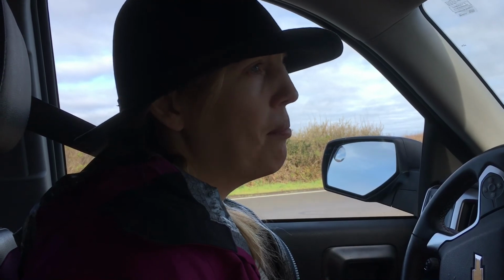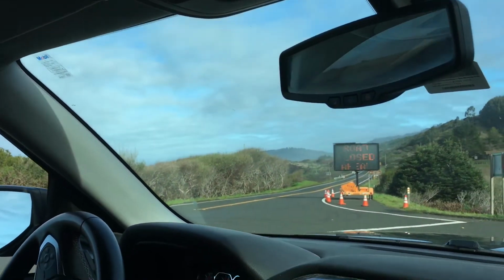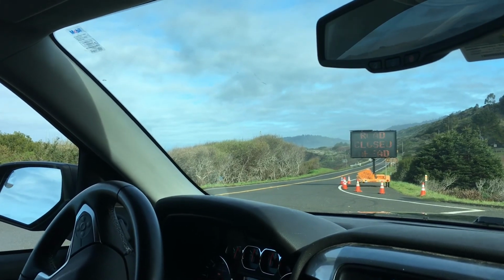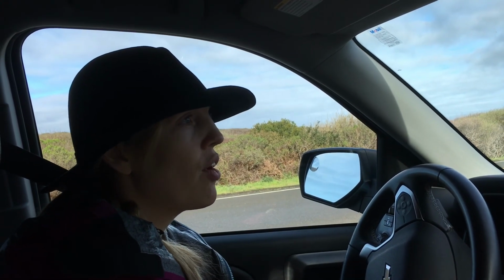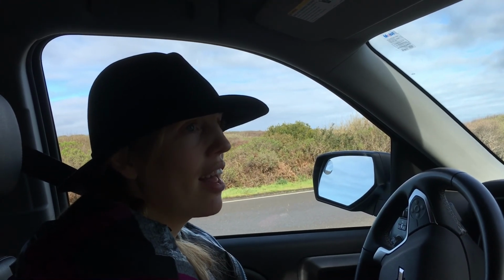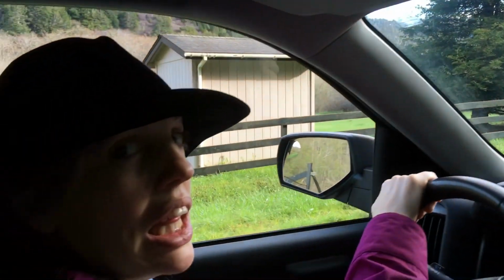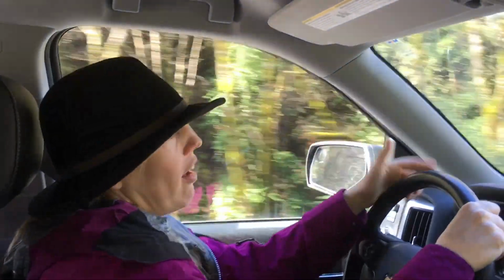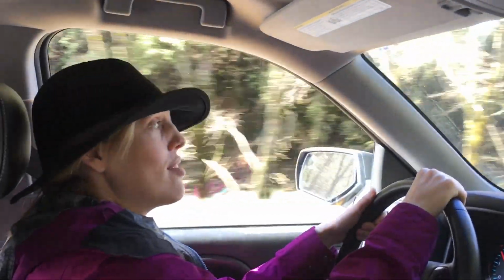California 1 Detour🚫 - S01E59 Live the Odyssey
We are forced inland due to a road closure.

Learn more about us, our story, and follow along @

Our Gear

Cameras
Nikon D5500
GoPro HERO Session

Leneş
Nikon 55-200MM f/4-5.6G

Microphones
Rode VideoMicro Compact On-Camera Microphone with Rycote Lyre Shock Mount
Blue Snowball iCE Condenser Microphone